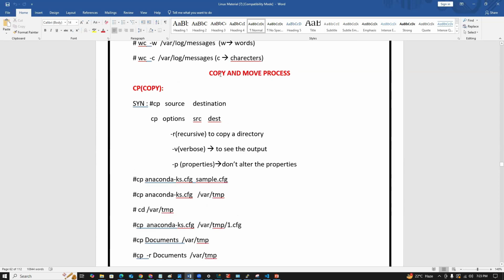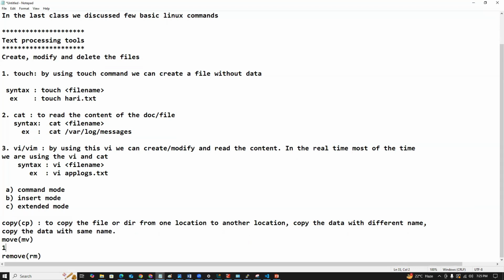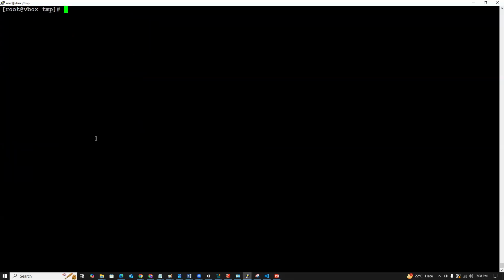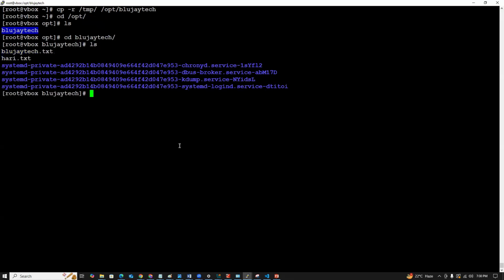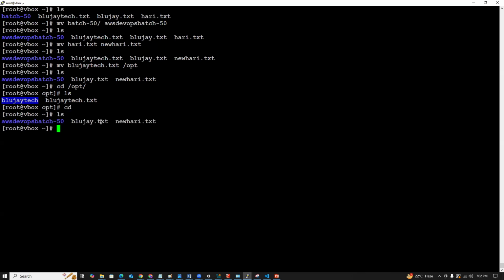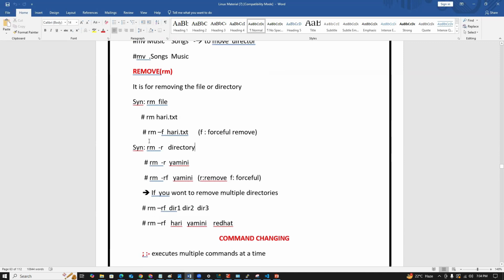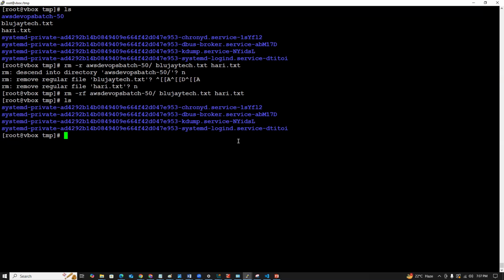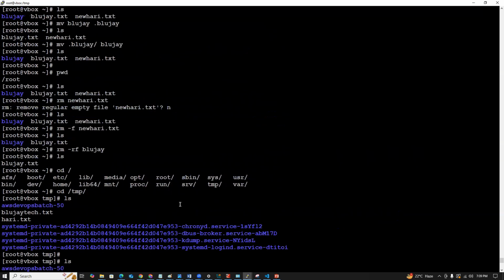COPY & MOVE & REMOVE TEXT PROCESSING TOOLS EXPLAINED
In this video, you’ll learn how to deploy a web application on Apache Tomcat Server step-by-step. Whether you're a beginner in DevOps or Java development, this tutorial will guide you through the complete deployment process — from installing Tomcat to deploying WAR files and managing applications through the Tomcat Manager.

By the end of this video, you’ll clearly understand:
What is Apache Tomcat Server
How to deploy WAR files on Tomcat
How to manage applications using Tomcat Manager
Common Tomcat deployment issues and how to fix them

This is a must-watch tutorial for anyone learning DevOps, CI/CD, or web application deployment in a real-time environment.

Topics Covered:

Tomcat Server setup and configuration

Deploying applications on Tomcat

Web application deployment in real-world DevOps projects